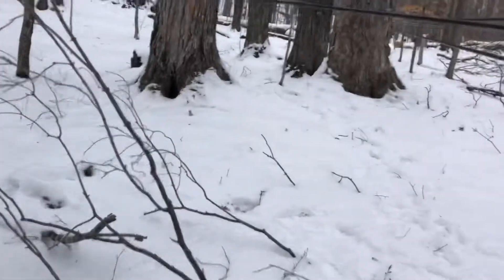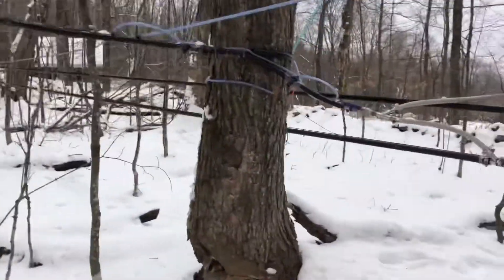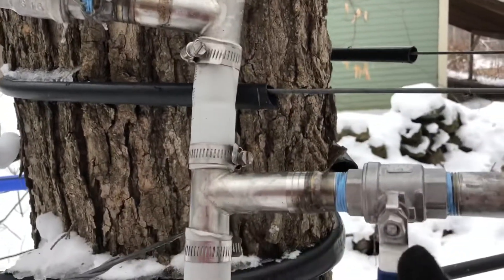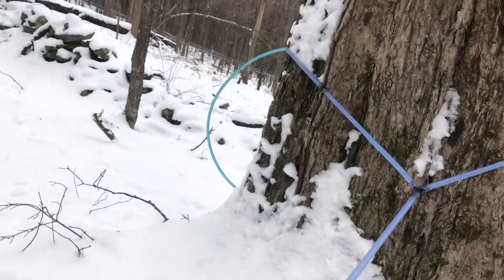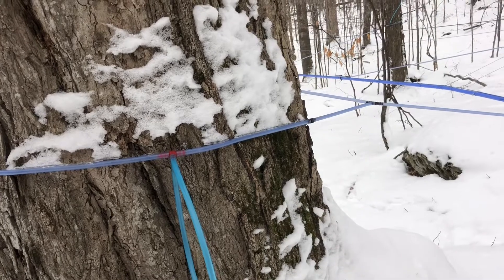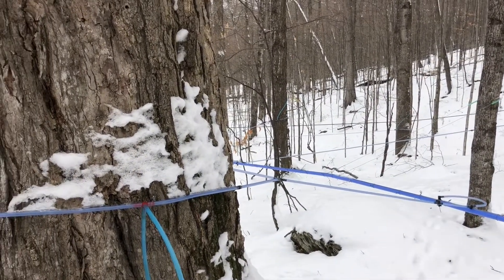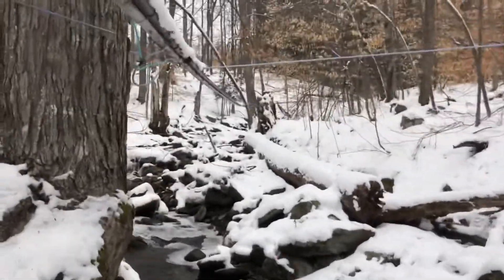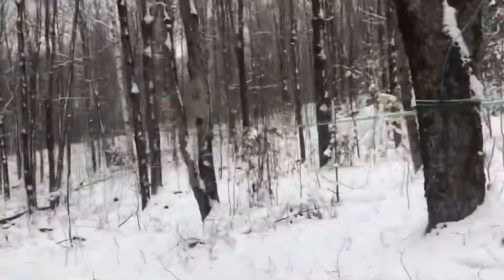Fixing leaks in vacuum system 2021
Trying to build vacuum without sap. Finding the big leaks. Maple syrup season is underway!